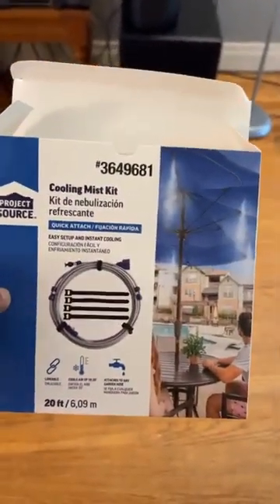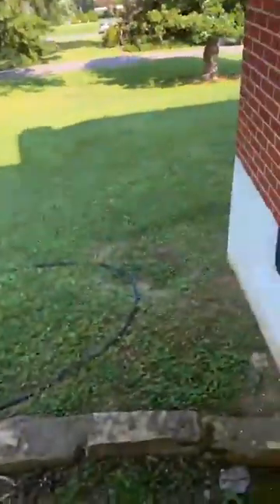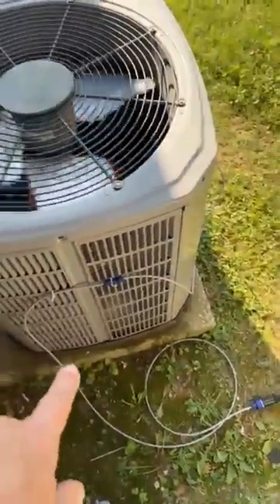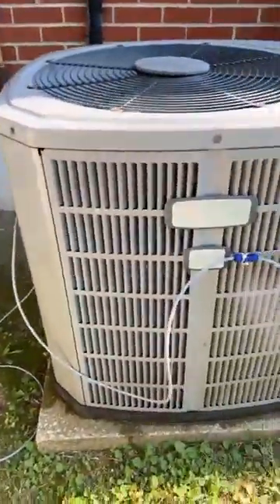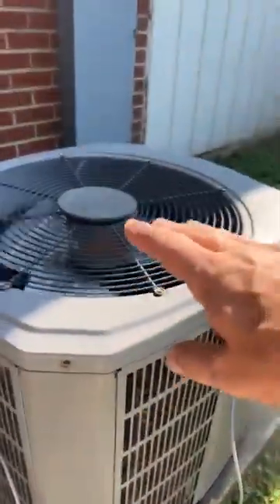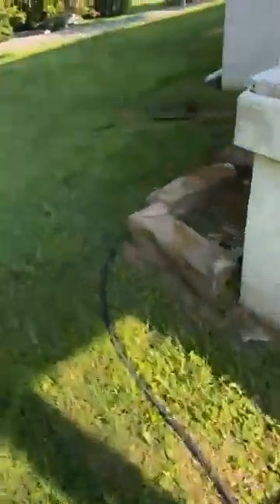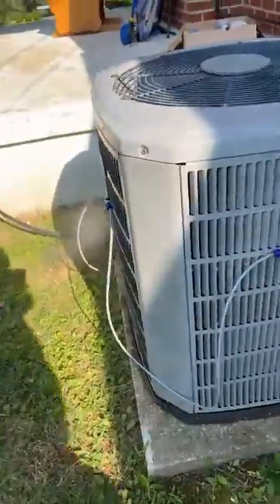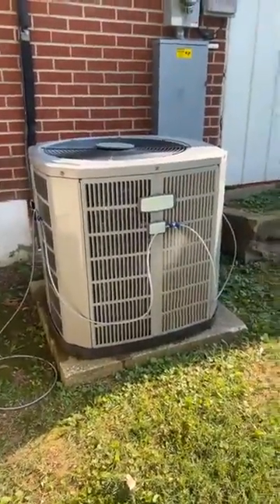DIY HVAC cooling system for those hot days above 100deg By Robb Way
DIY HVAC COOLING SYSTEM TO HELP COOL YOUR UNIT DOWN ON THOSE HOT ASS DAYS